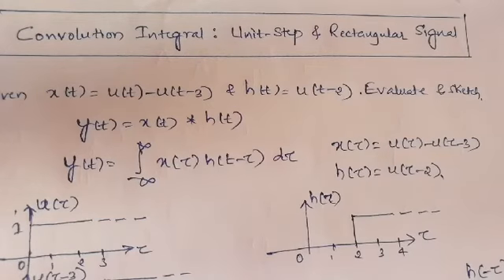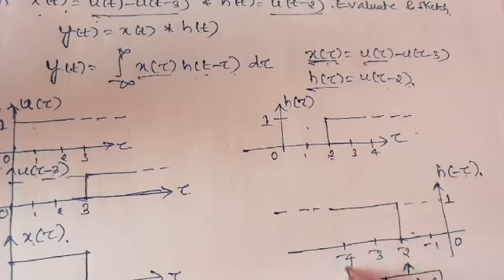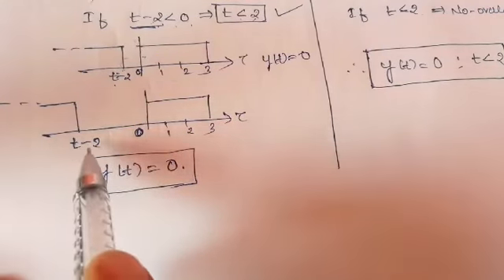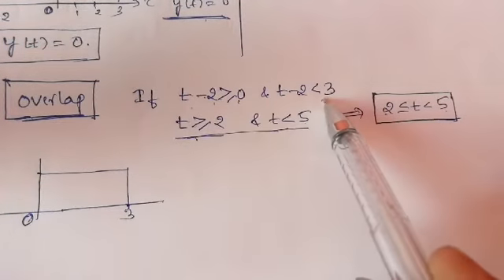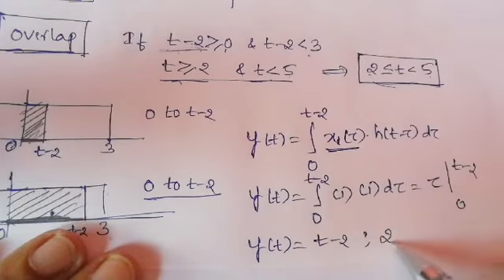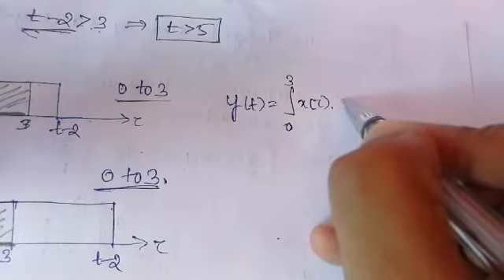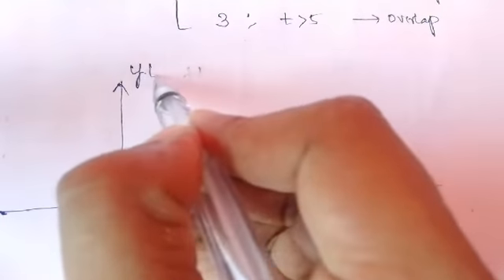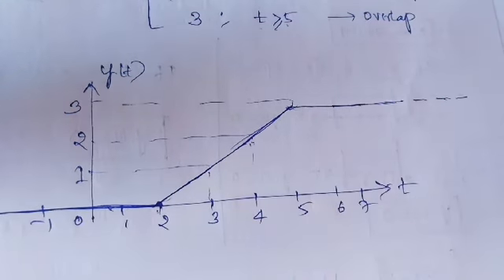Convolution Integral : Unit Step & Rectangular Sequence